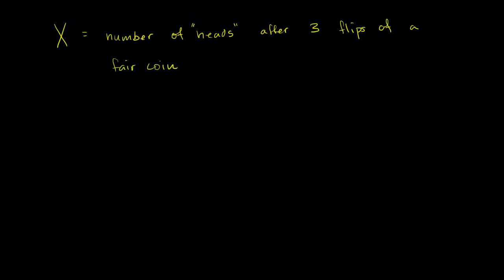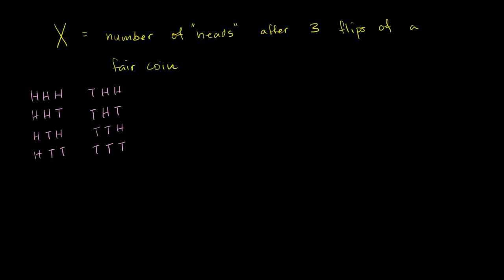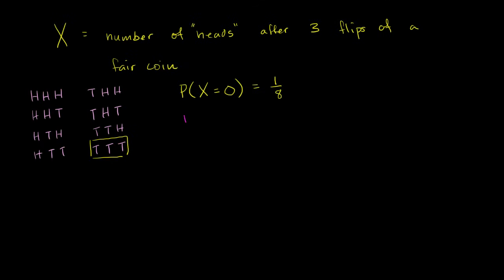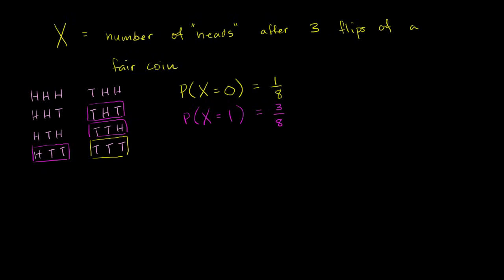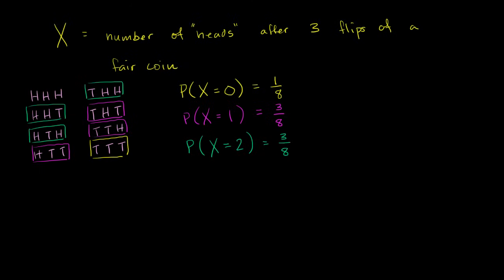Constructing a probability distribution for random variable | Khan Academy